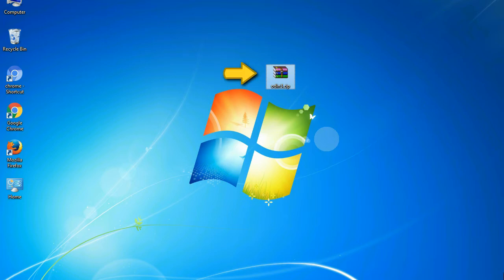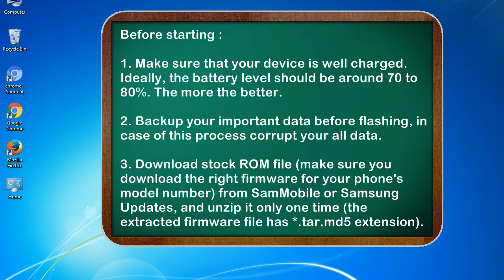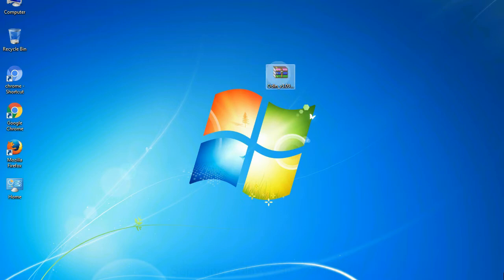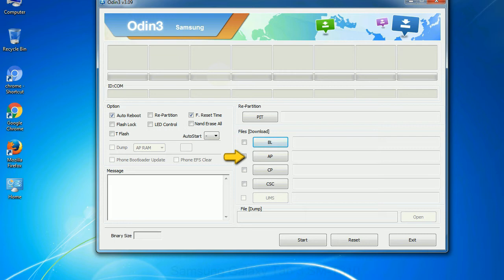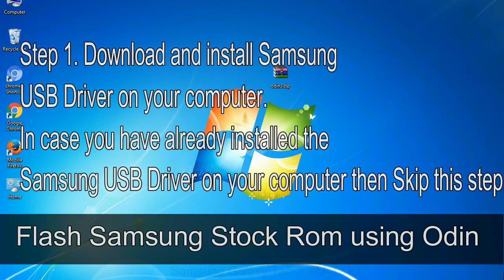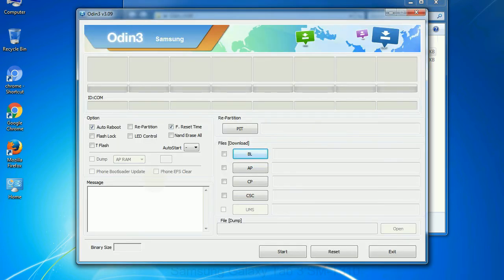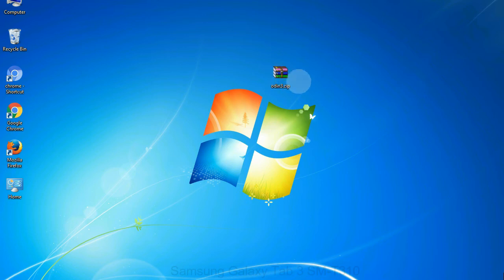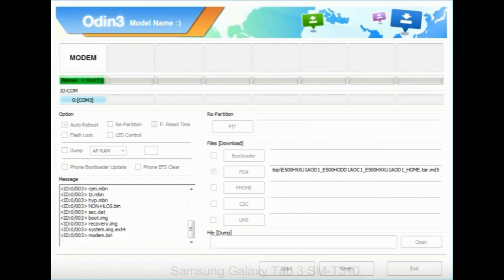How to Samsung Galaxy Tab 3 SM T310 Firmware Update (Fix ROM)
I talk to you How to Samsung Galaxy Tab 3 SM T310 firmware flash with Odin.

Here is a step by step guide on how to flash Samsung Galaxy Tab 3 SM T310 ROM:

Step 2. Download Stock ROM compatible with your Samsung Tab 3 SM T310 device or if you have already downloaded the firmware file then ignore downloading it again, and extract it on your PC.

Step 3. Power Off your Samsung Tab 3 SM T310 phone.

Step 8. Once you have connected the Samsung Galaxy Tab 3 SM T310 to the PC, Odin will automatically recognize the phone and see "Added"   message at the lower left panel. or connect your phone to the PC via USB cable.

Now, your Samsung Galaxy Tab 3 SM T310 Firmware Update success.